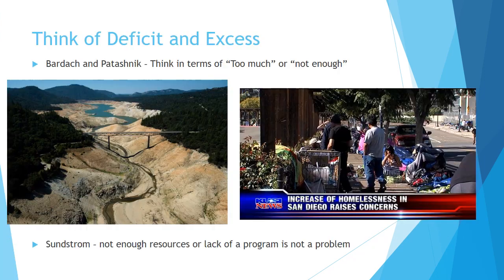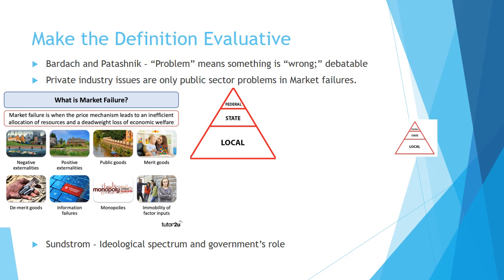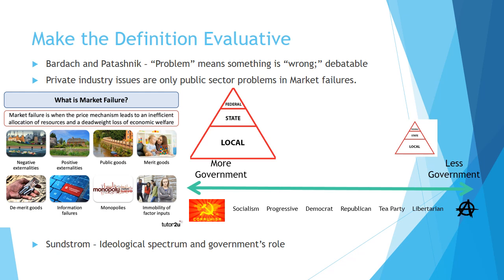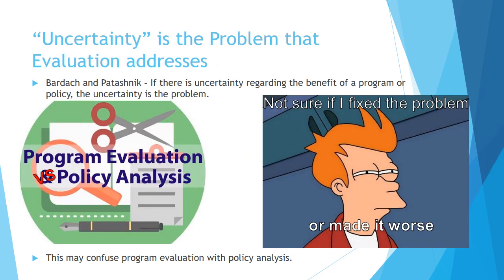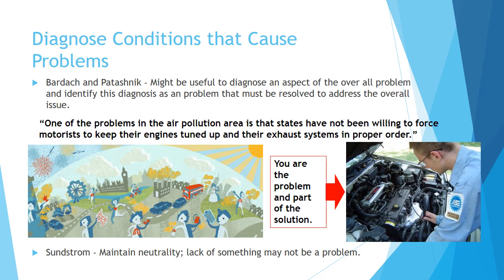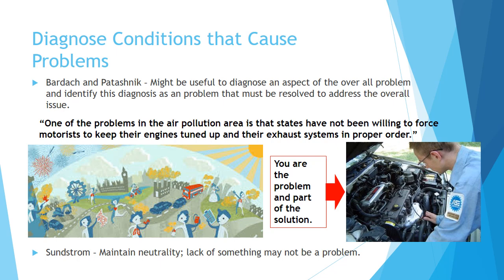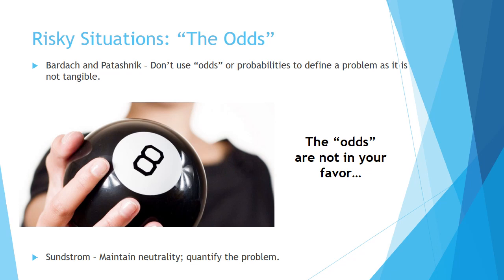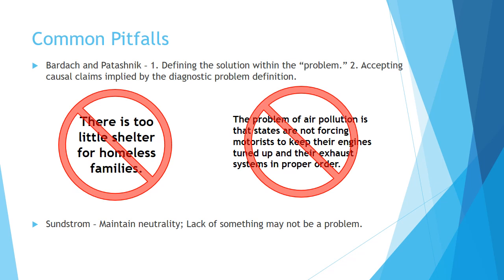Bardach - Practical Guide for Policy Analysis - Step 1